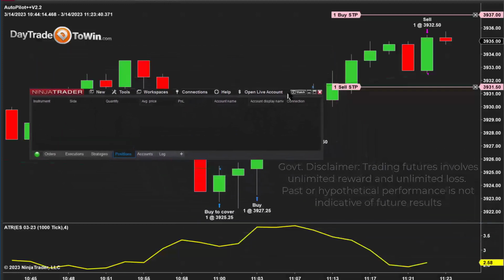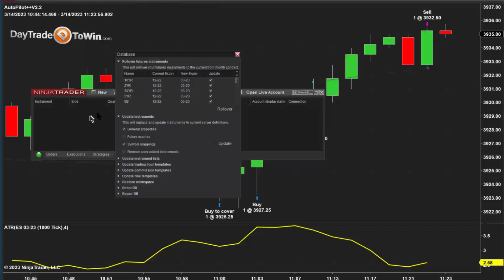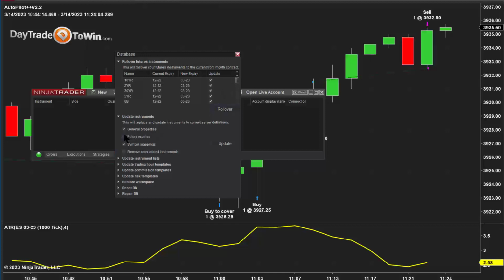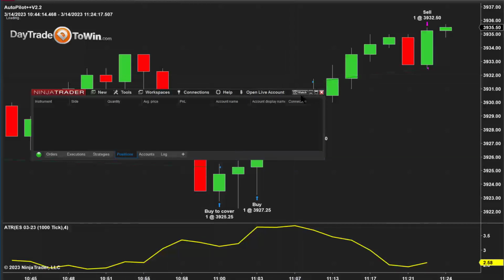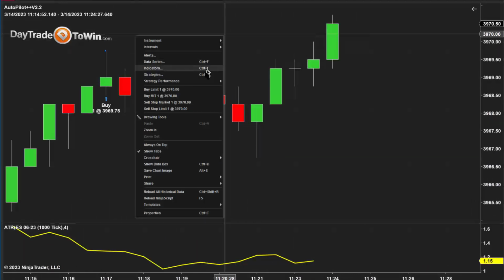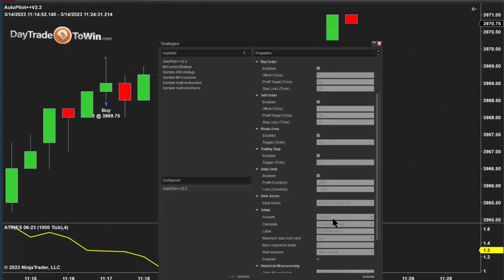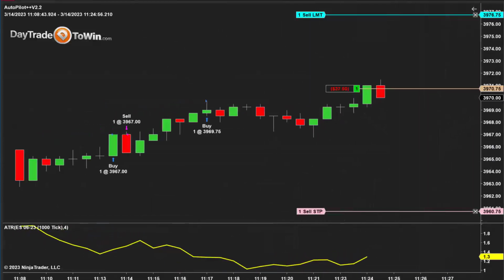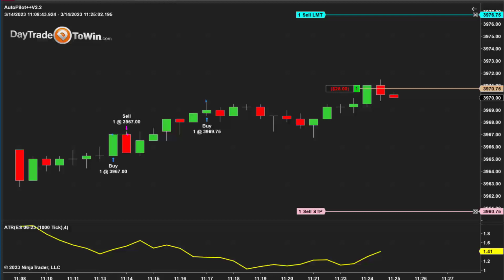Easy Ninja Trader Rollover March June Sept Dec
How to Rollover Futures Contract Ninja Trader Step by Step. Every March, June, September and December get Ready for Rollover - and it's easy with Ninja Trader.
Learn how to rollover the futures contract in Ninja Trader.

Price action at its best! Risk Disclosure